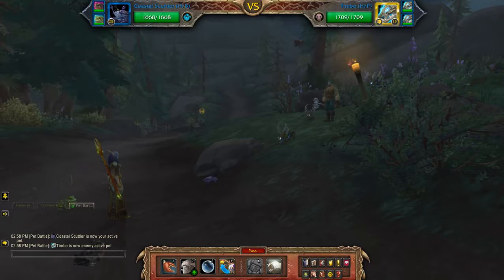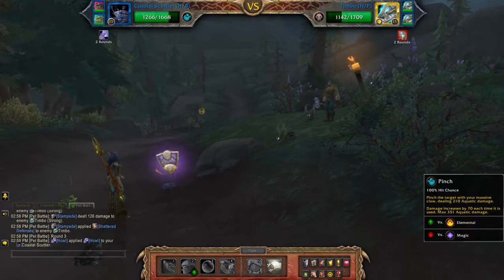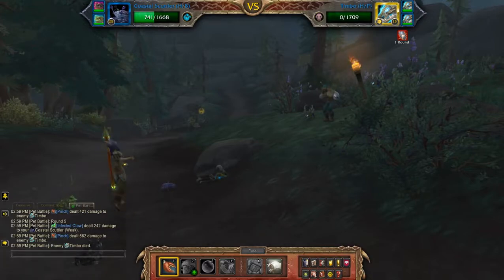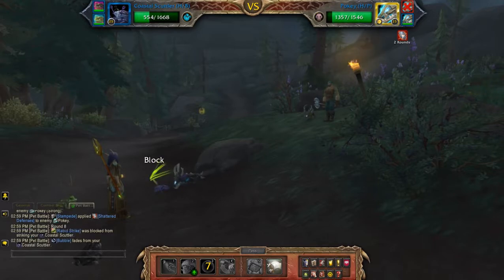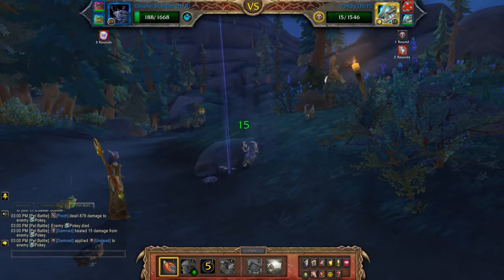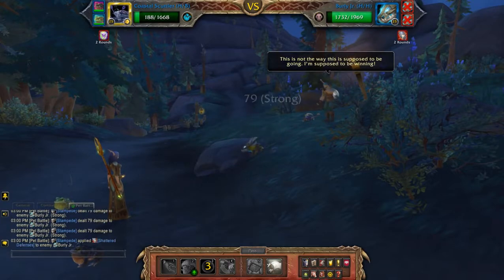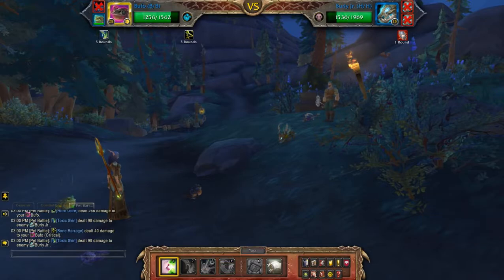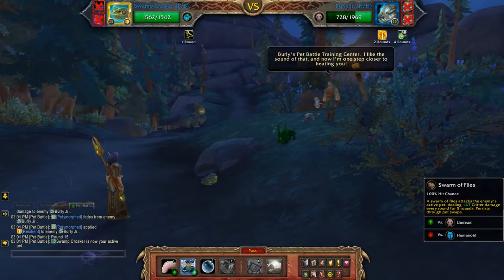Burly - Hobbyist Aquarist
How to beat Burly using an aquatic team for the pet battle world quest - Strange Looking Dogs in Tiragarde Sound. Needed as part of the Family Battler meta achievement.

Team: Coastal Scuttler (H/B), Gulp Froglet (B/B), Swamp Croaker (B/B)